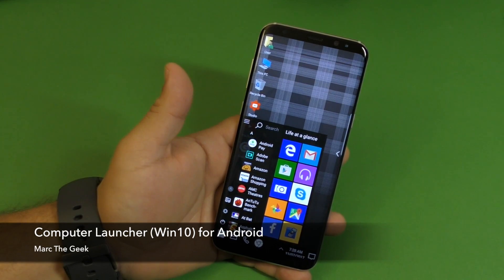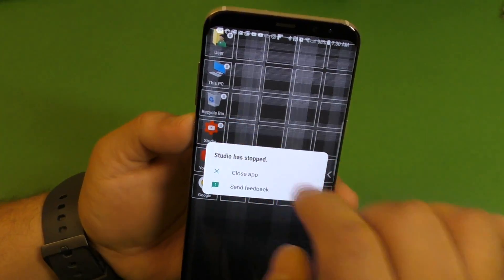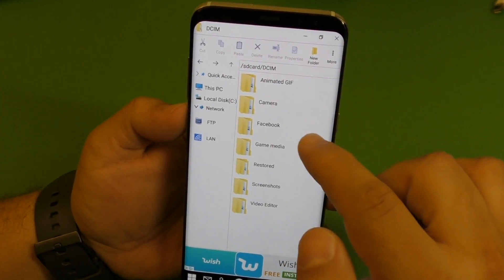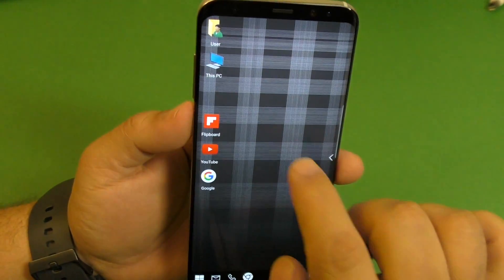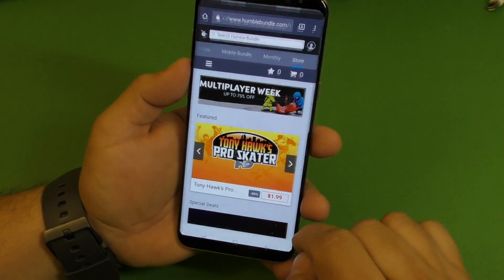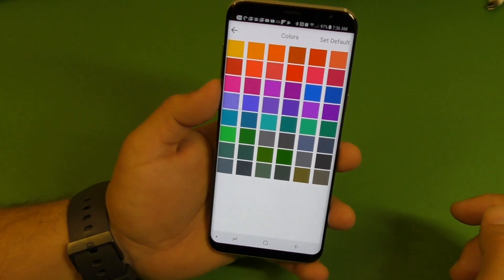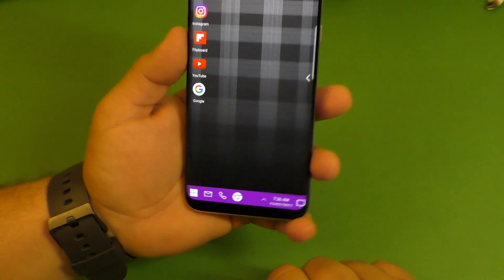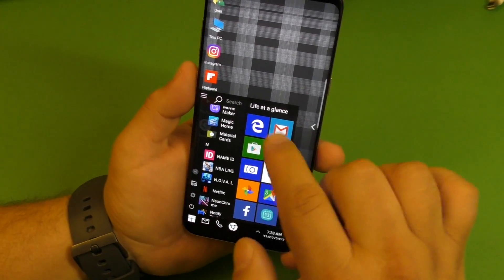Computer Launcher (Win10) for Android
Make you Android phone look like a Windows 10 computer using this launcher called Computer Launcher. It's free to use and I also show how to replace Google assistant with Cortana as well. Hope you like the video.